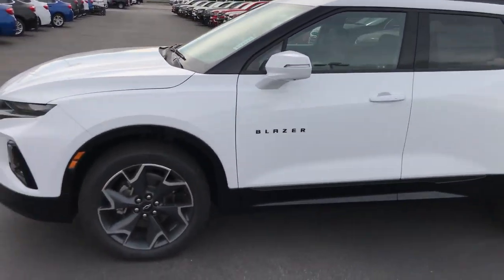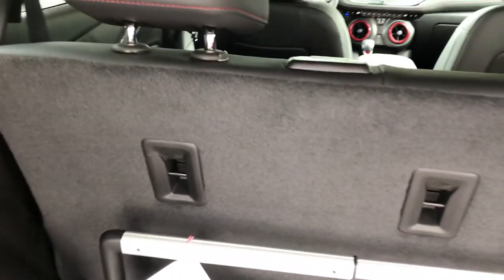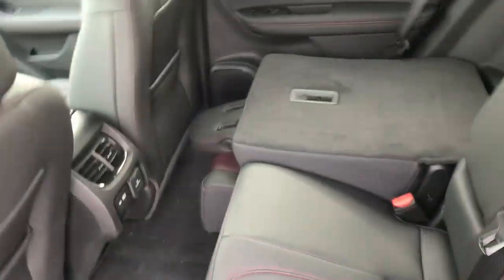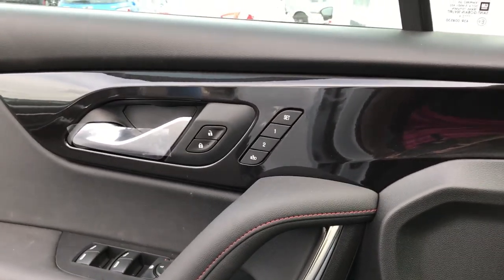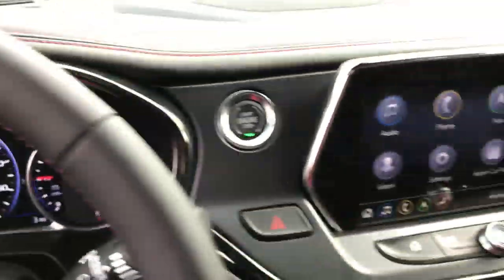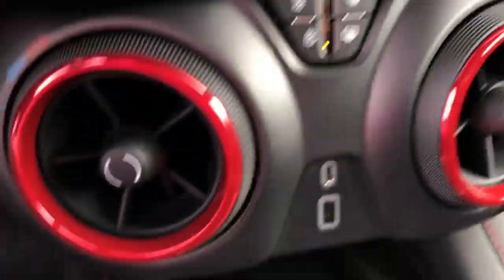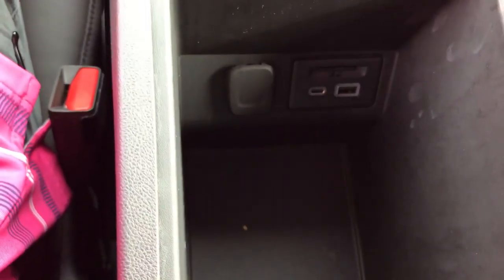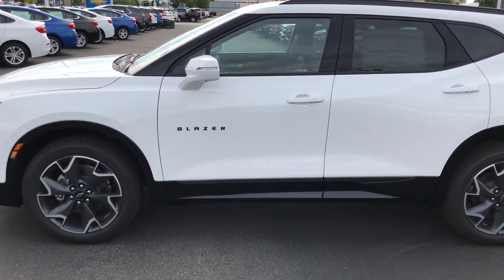2019 Blazer RS